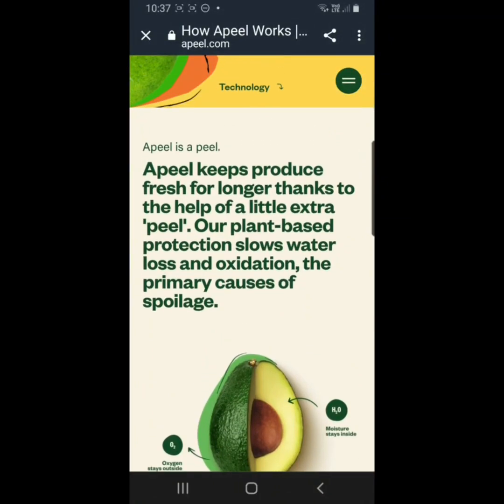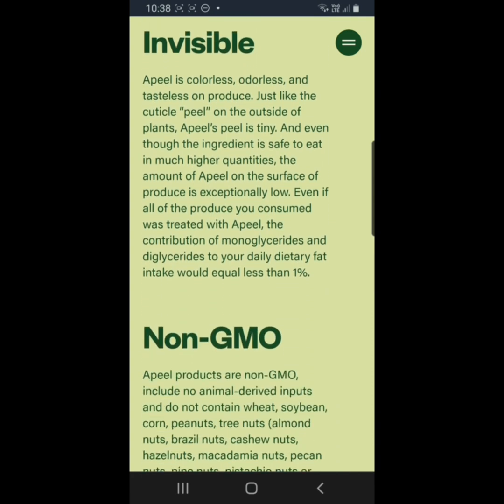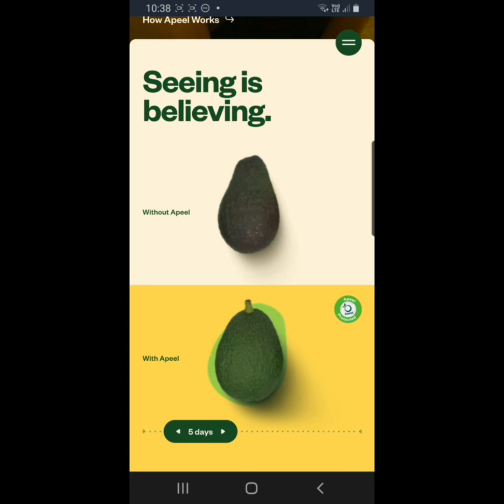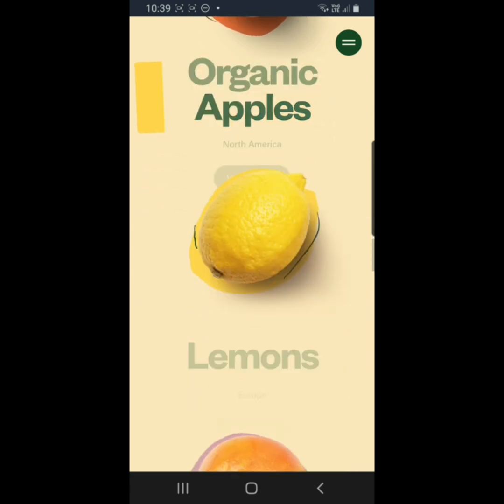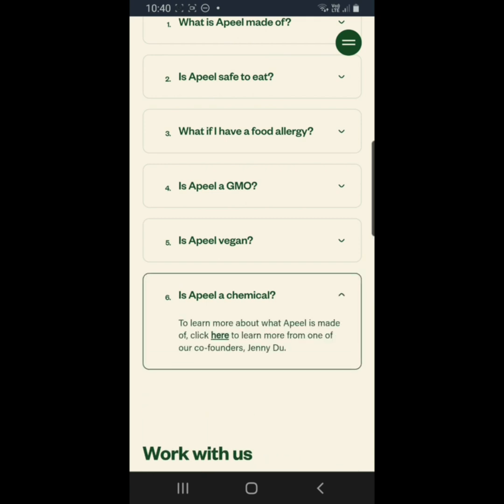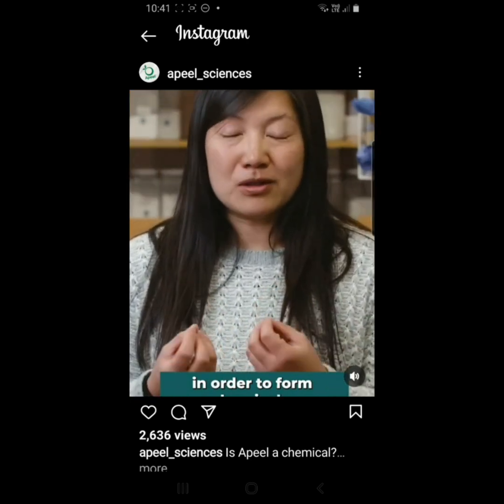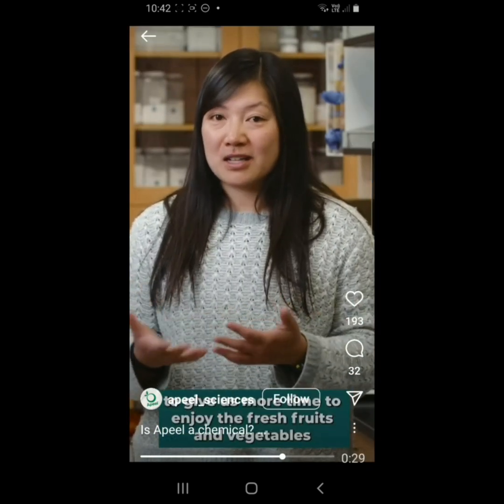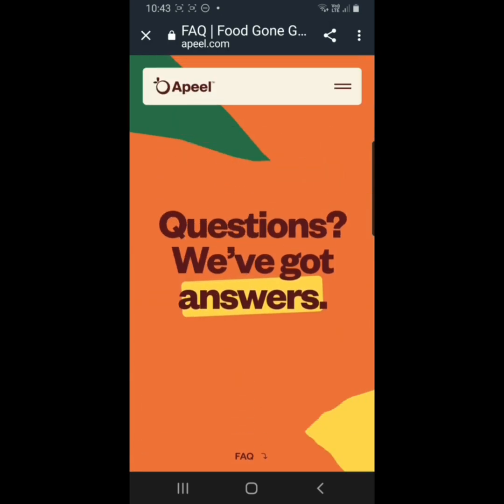Chemically based preservative is being added to fresh foods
WEF and Gates endorsed plant-based preservative coating for fruit and vegetables developed by James Rogers. Apeel was launched with a Bill and Melinda Gates Foundation grant of $985,161, and attracted big-name investors and even celebrities Oprah Winfrey and Katy Perry. The biggest supermarkets across the U.S. and Europe are now home to Apeel-coated fresh produce.

According to the WEF, "Apeel is a California-based company that is fighting the $2.6 trillion global food waste crisis by using advances in materials science to prevent waste in the first place – a sustainable approach to the world’s growing and urgent food demands that will transform the world’s food supply chain by eliminating the need for the cold chain. The company’s breakthrough technology doubles the lifespan of harvested fruits and vegetables without refrigeration, which dramatically reduces food waste, preserves natural resources, and helps the global food system operate more harmoniously with nature. Apeel was founded in 2012."

Sources

Apeel is also used on organic fresh produce as per the company website.

Apeel is made of monoglycerides and diglycerides; emulsifiers that they stop water and oil from separating. These substances are known to cause inflammation.

"The FDA classifies monoglycerides as ‘generally recognized as safe’ or GRAS, as food additives and ingredients, meaning that they do not pose an immediate health risk.
Currently, food producers mostly use monoglycerides and diglycerides in small amounts, so it is hard to say how eating large amounts of these types of fat will impact human health."

Something to look out for when shopping.

Find my recent article on
which has Apeels safety data sheet.

Video answers the question. Is Apeel a chemical, which I thought was quite humourous, especially the part where she says we are all made of star stuff.